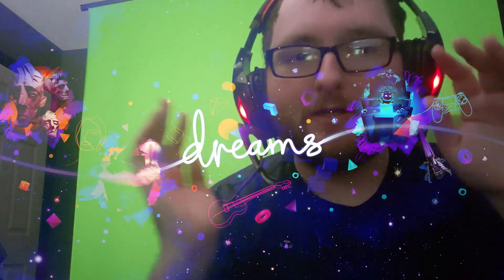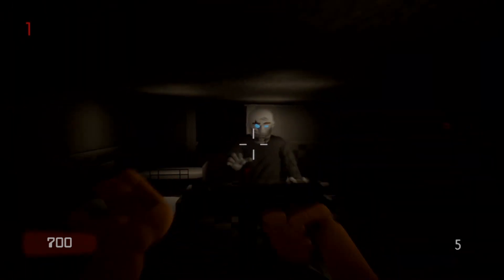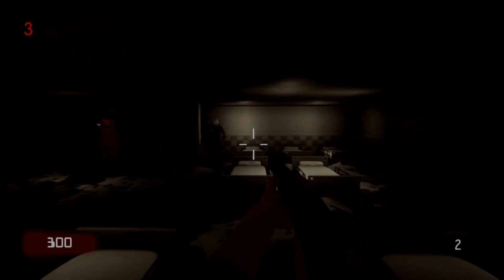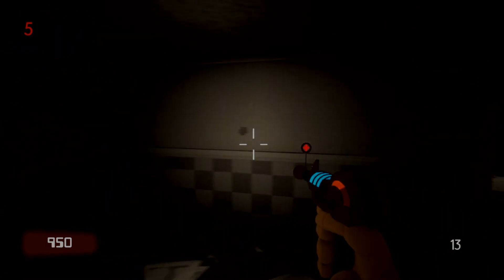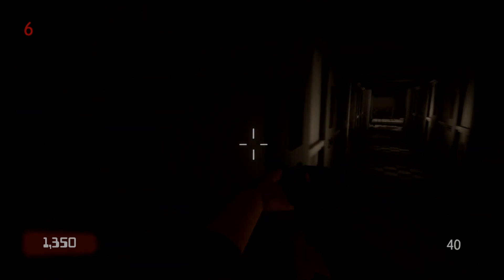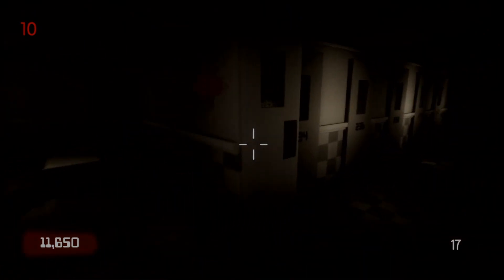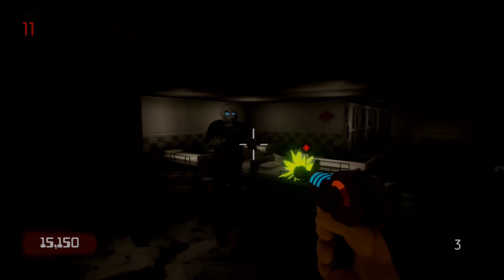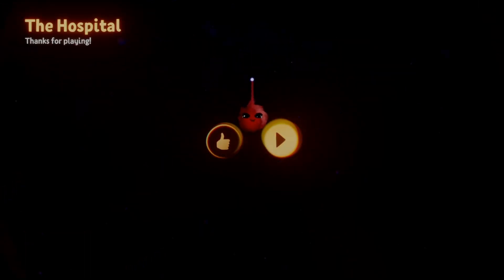Ps4 Custom Zombies Map - COD The Hospital (DREAMS)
today we play this game called DREAMS on the ps4 this game has alot of COD  Custom Zombie maps you can play on the ps4 this map is called The Hospital  and it is made by MYSTICAL_VORTEX_
also join the great empire and hit the sub button